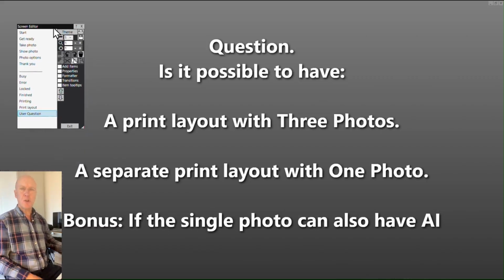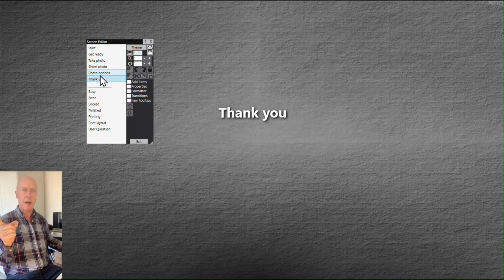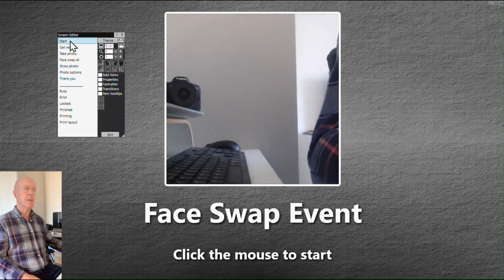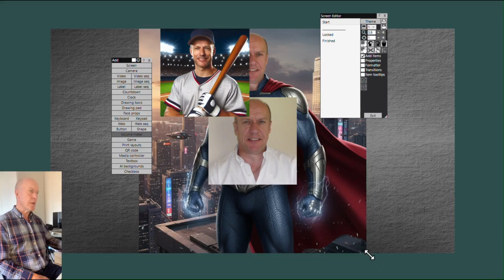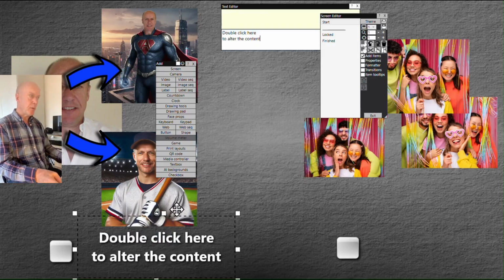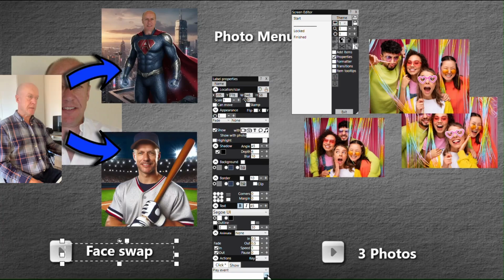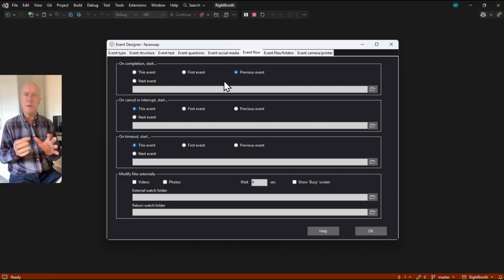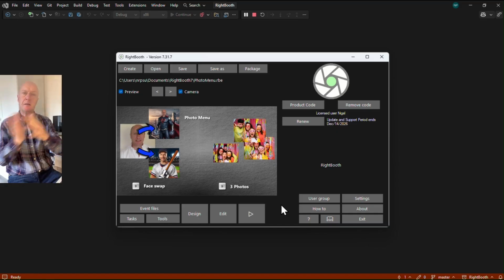Use RightBooth Event Workflow to allow users to choose a Photo Experience